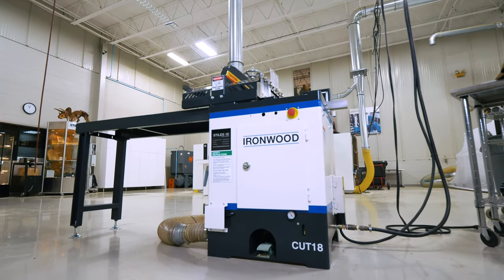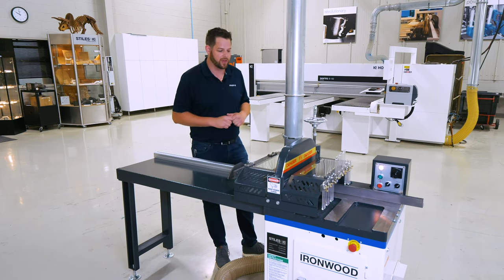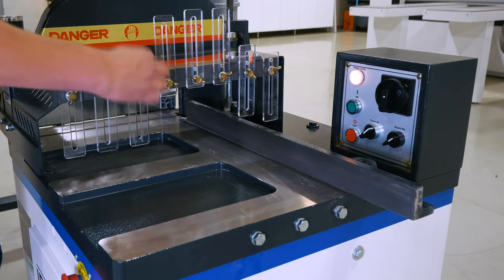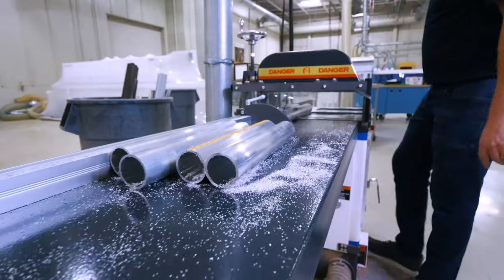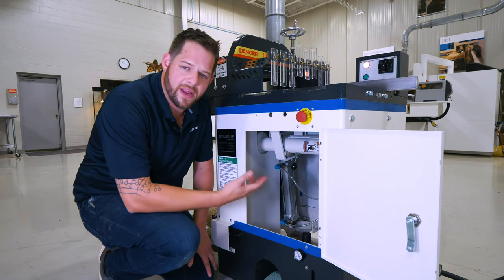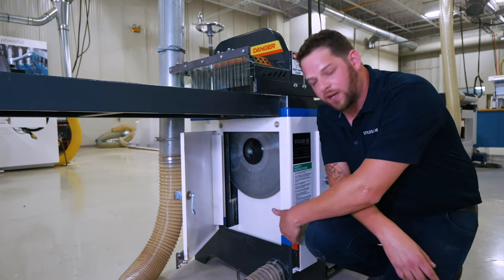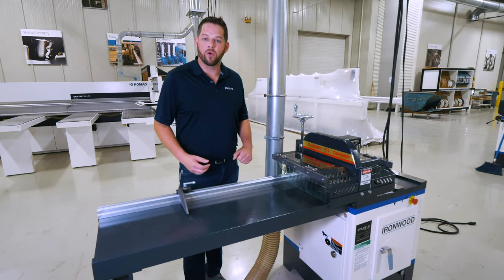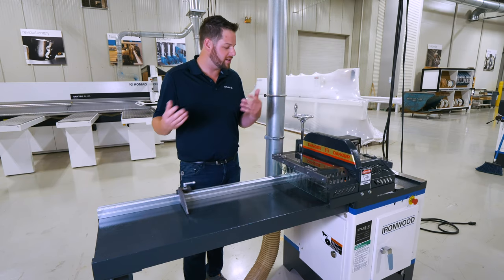Ironwood CUT18 Cut-off Saw Overview | Stiles Machinery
The Ironwood CUT18 Cut-off Saw offers operators a safe and reliable, compact crosscutting solution.  The table surface of the CUT18 saw is precision ground to ensure absolute cutting accuracy while maintaining maximum stability during heavy cutting operations. The pneumatically operated machine highlights enhanced safety guards, fast cutting speeds, and the powerful motor torque required when working with multiple material types and dimensions.